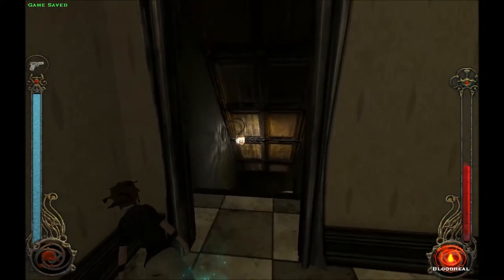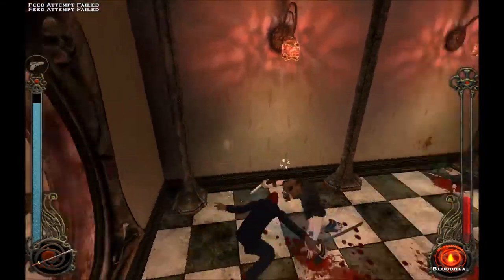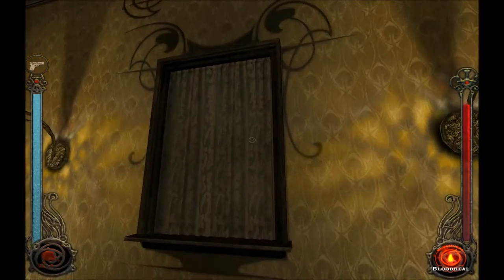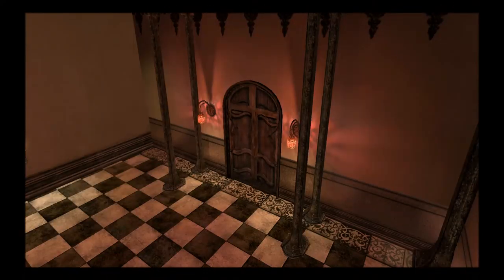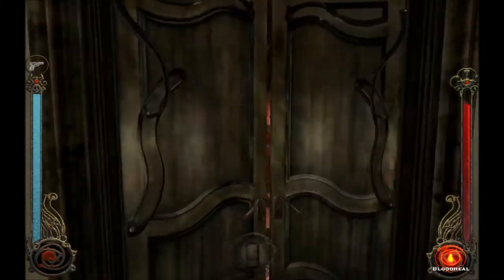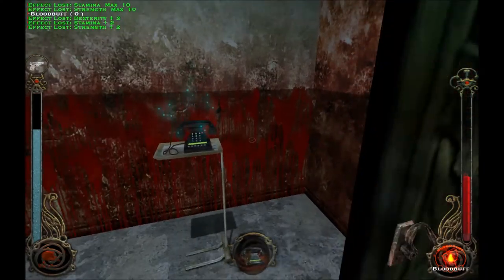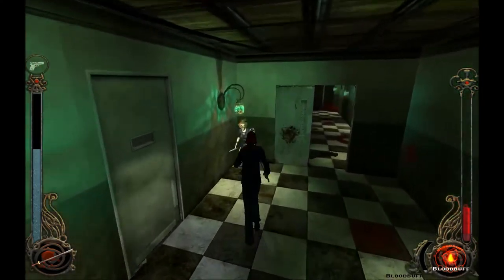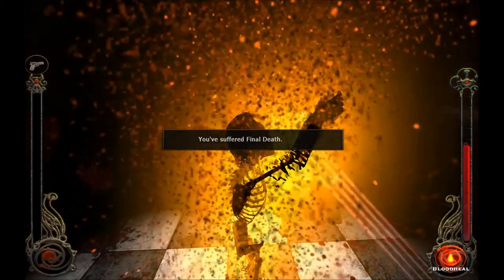CPTV Let's Play: Vampire The Masquerade - Bloodlines (Part 21)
Spoopy House Deux Part Deux.